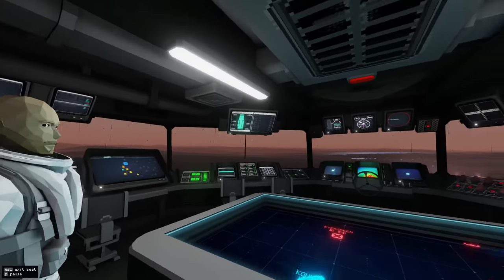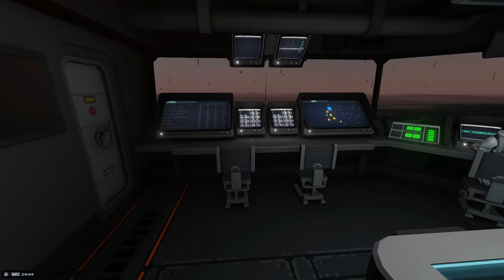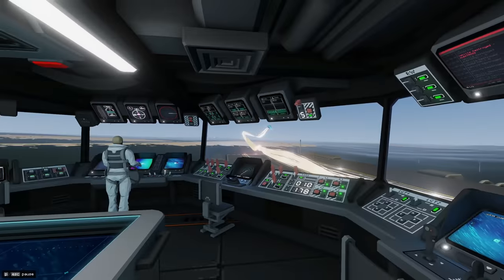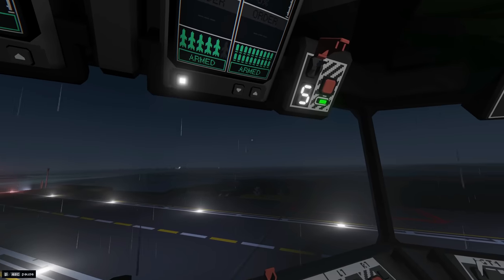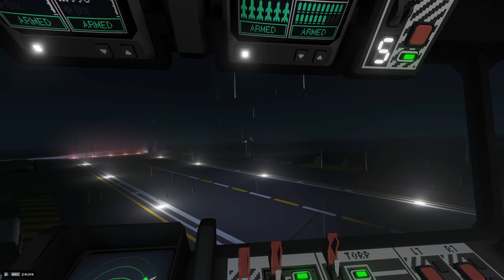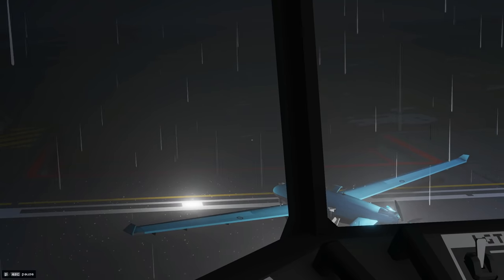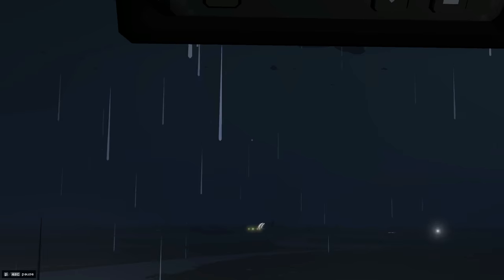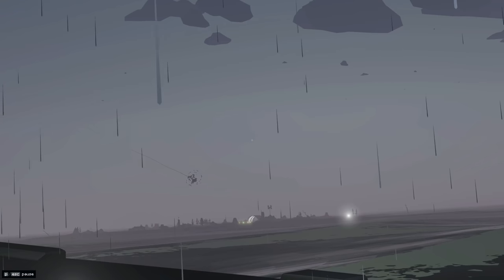Carrier Command 2 | Campaign 1: Days 10-13 "What A Battle!"